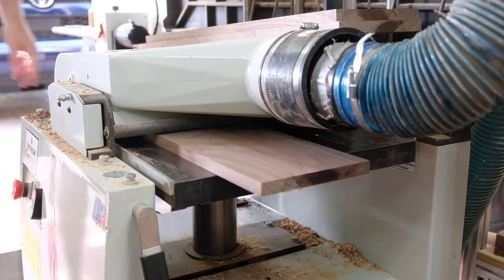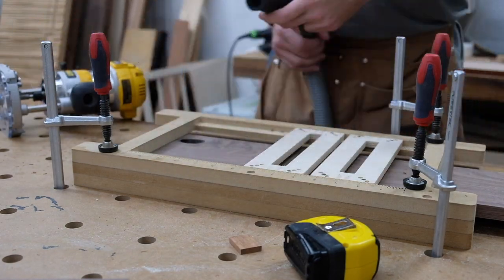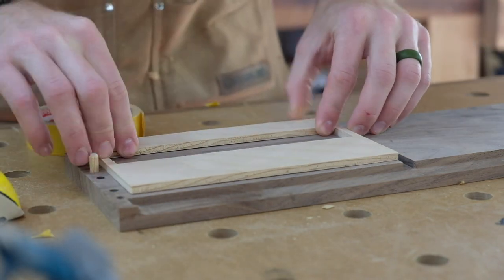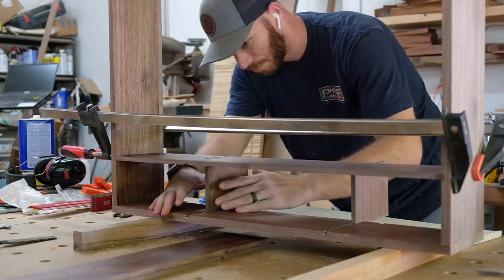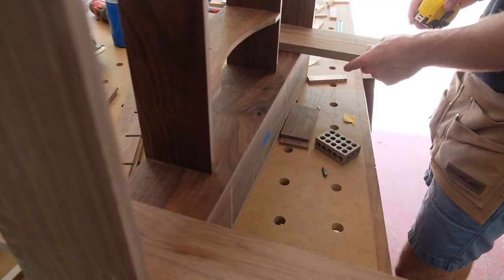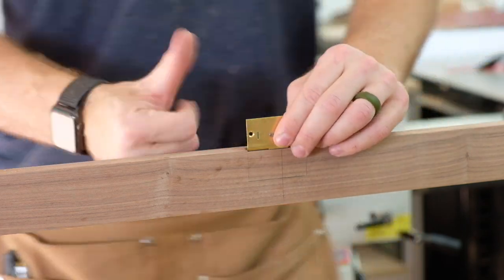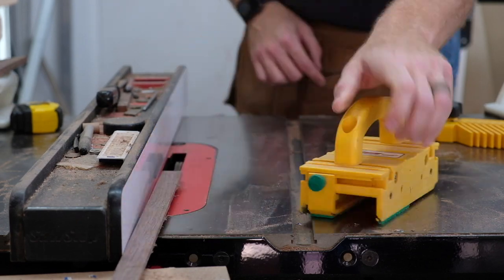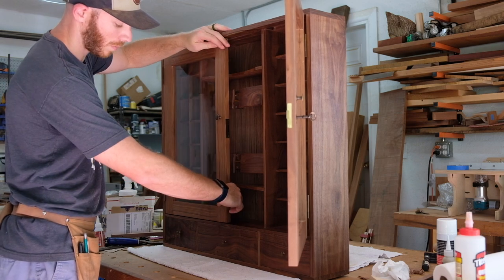Making a Walnut Watch Cabinet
Happy Black Friday with FlexiSpot! Be the first 3 to complete checkout at selected time, get your order free!
Don't miss the Flash Sale for FlexiSpot E7 standing desk on Nov 25, get $160 OFF!

¼” Spiral Flush Trim Bit
Narex Chisels